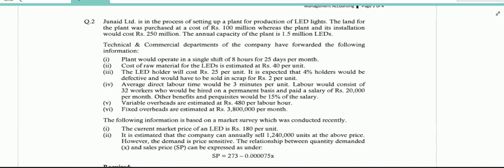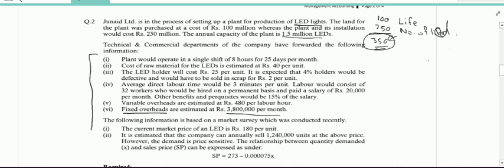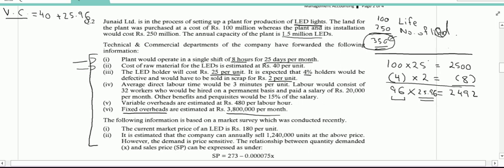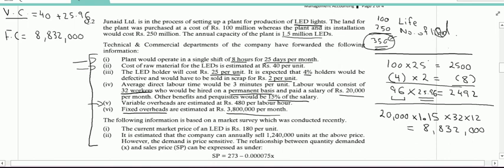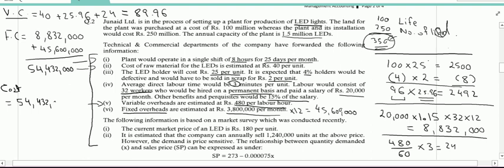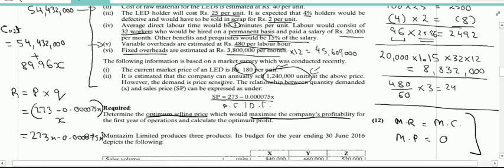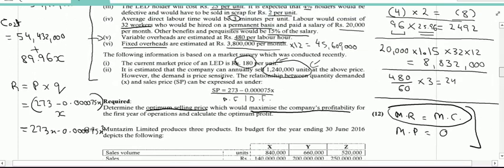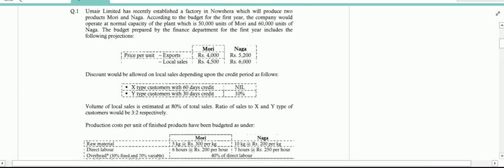Derivatives for mac bfd qt part 3 of 3